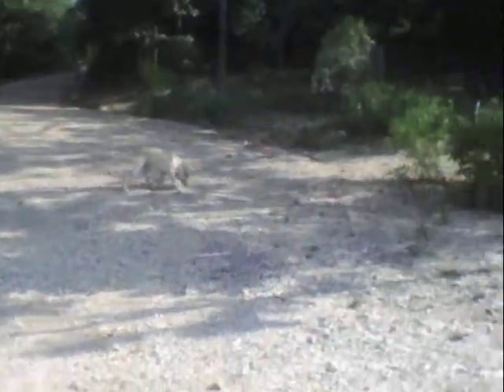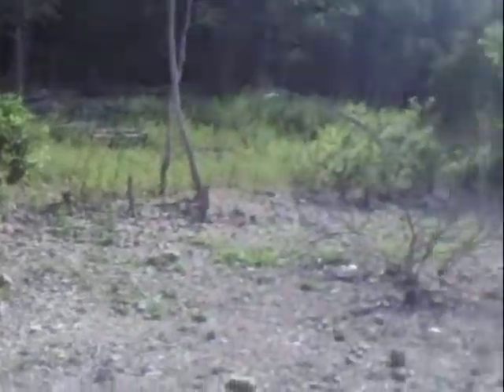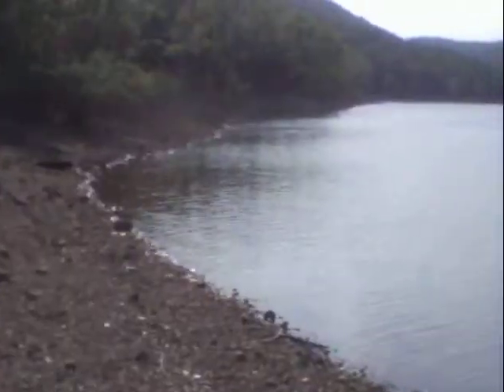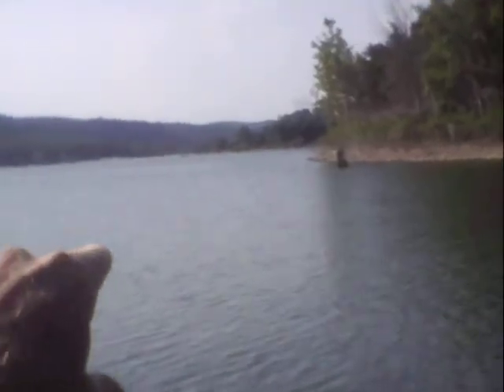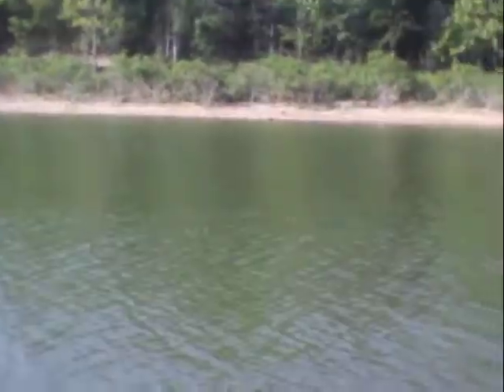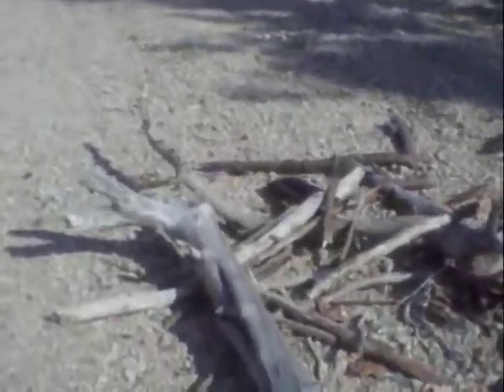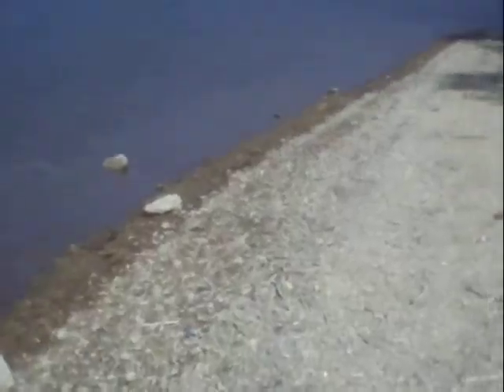island of point?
island life